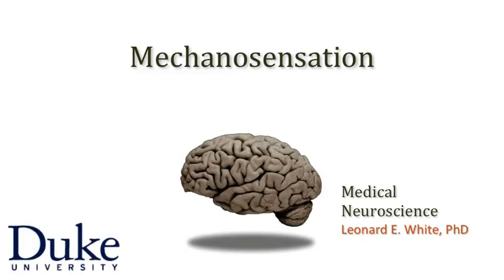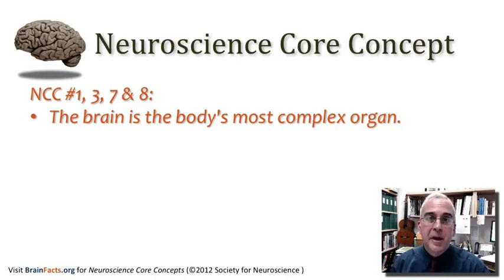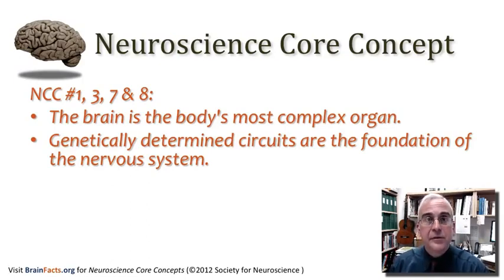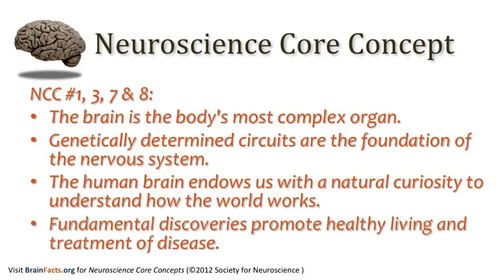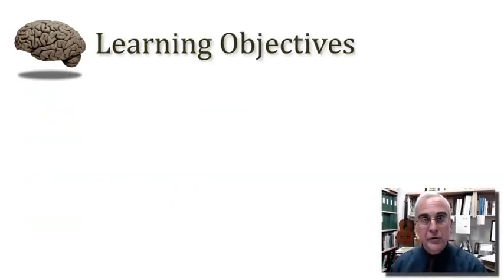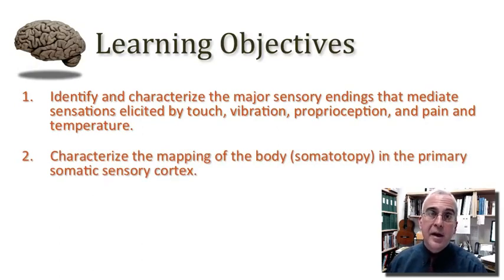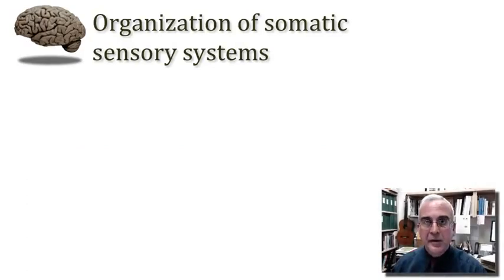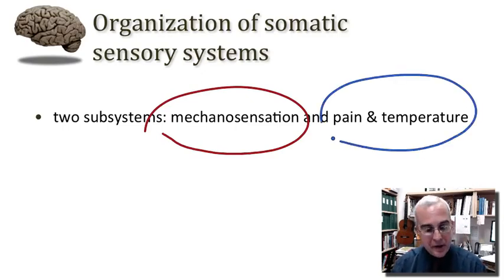Mechanosensation part 1